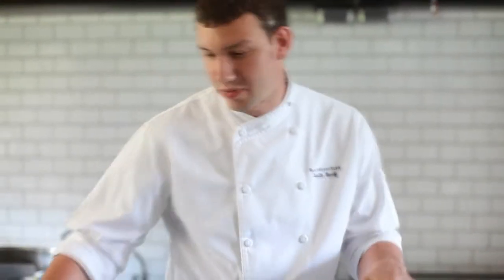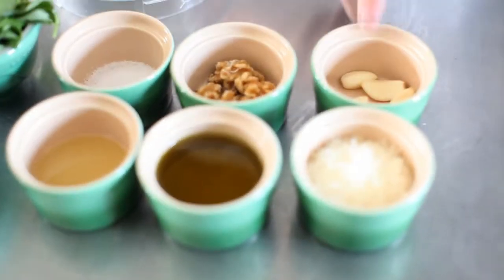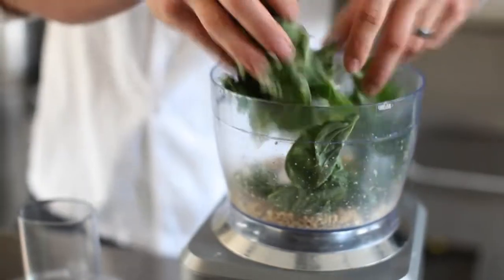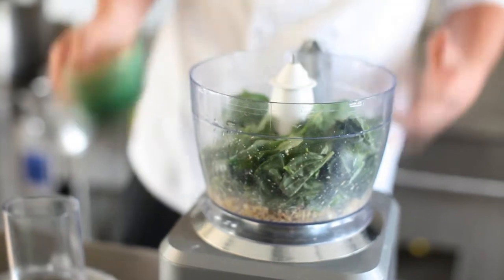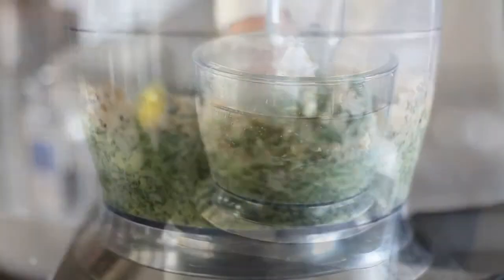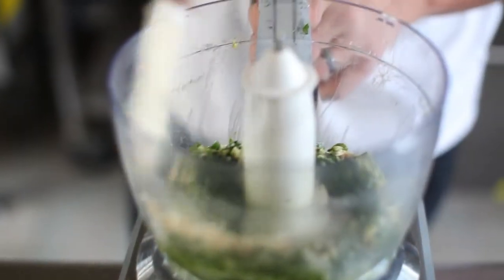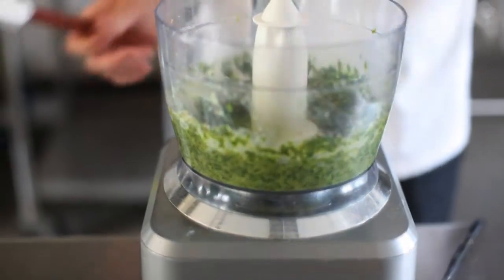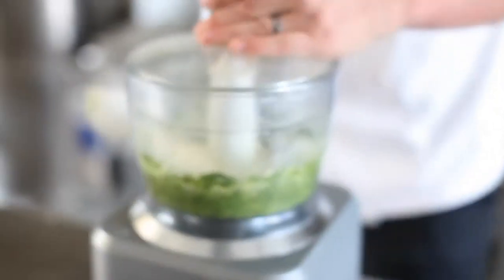Le Creuset Kitchen Sessions - Fresh Basil Pesto with Dustin Busby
Fresh Basil Pesto as prepared by Farmstead Manager Dustin Busby of Blackberry Farm in Le Creuset Cookware